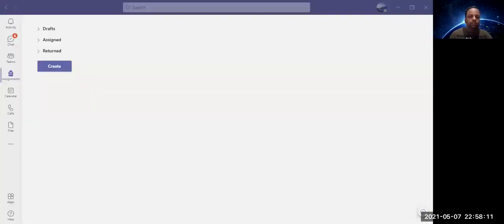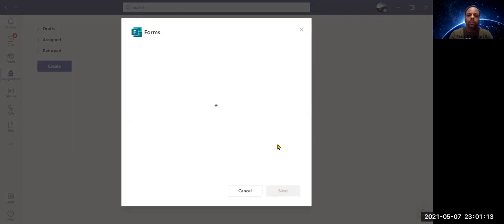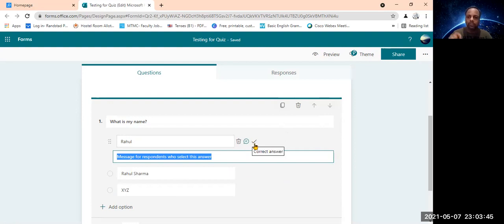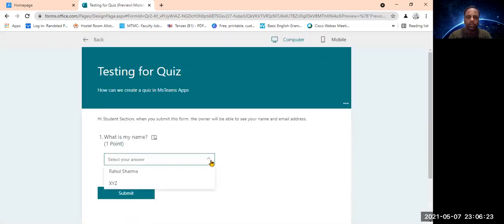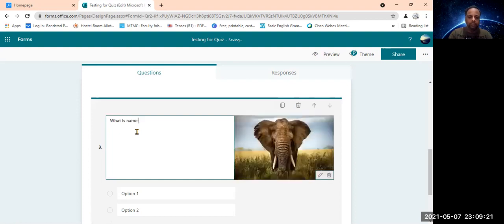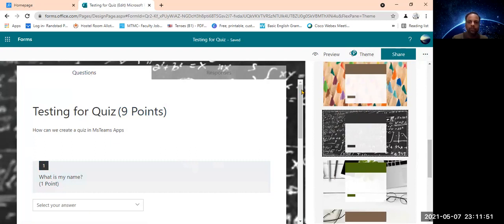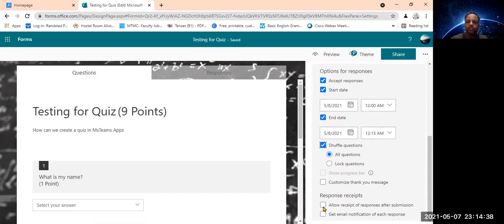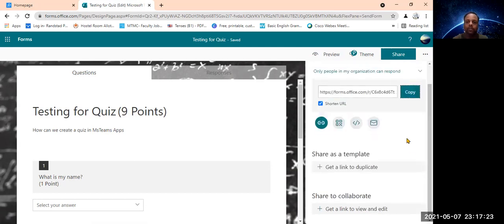Quiz Creation Process In Microsoft Teams App By Rahul Sharma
This video will help you create small Quiz assignments in Microsoft Teams application. Objective is to explain you step by step process of setting up quiz. Please reply if you need any help. Enjoy the Sessions people:-)